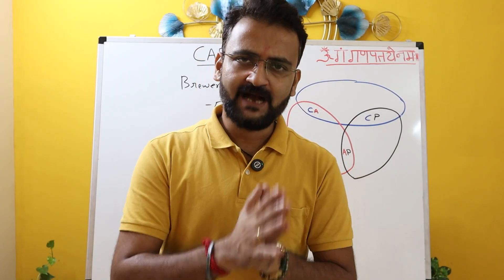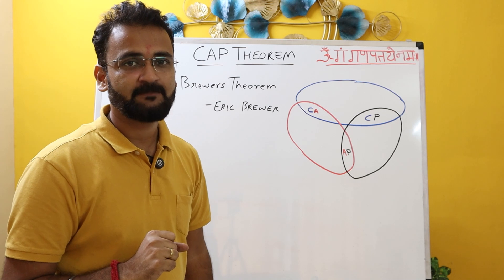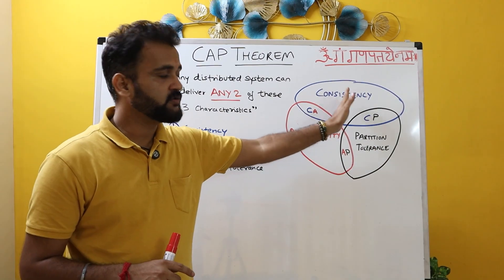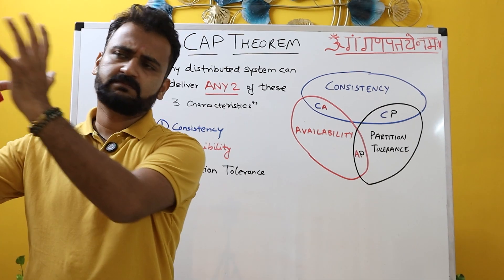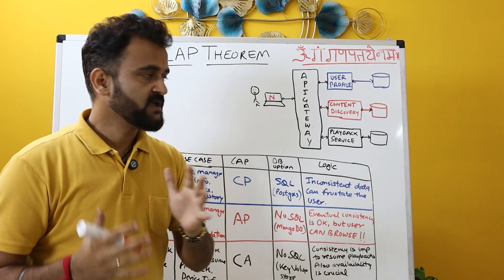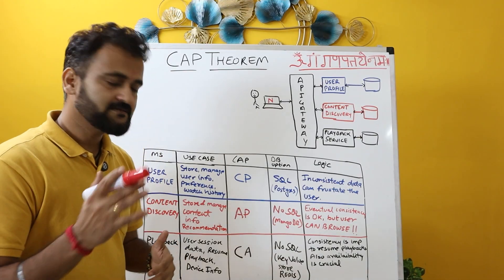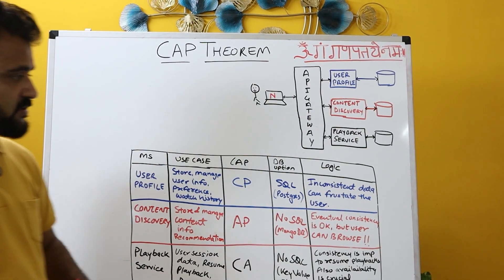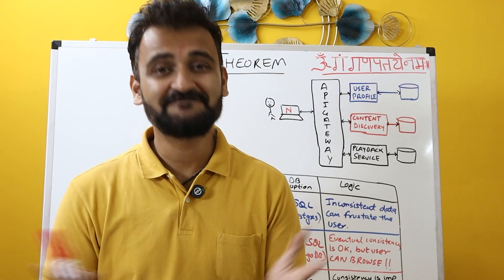CAP Theorem - The most asked system design interview question !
In this video, we will discuss a common design interview question that is based on CAP theorem. CAP theorem help us design effective distributed systems based on business requirements.

After watching this video, you will know exactly what is CAP theorem and how you can use its principles in better designing distributed systems specially in microservices environments.

Want to stay on top of what's happening in tech and beat the I.T. job market ?